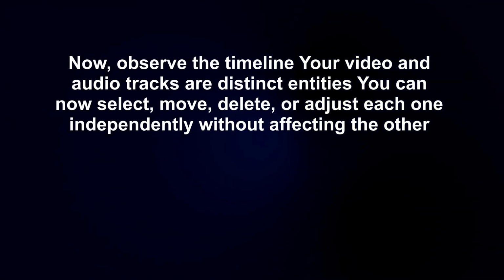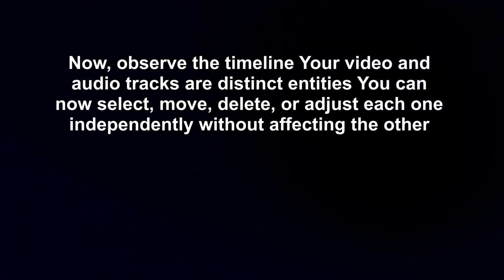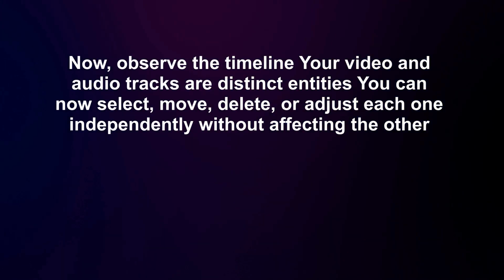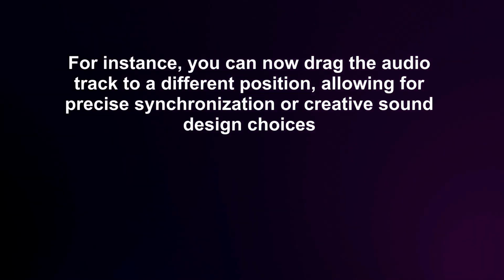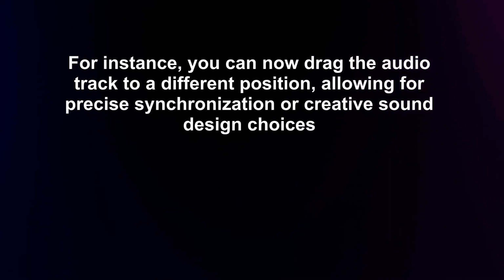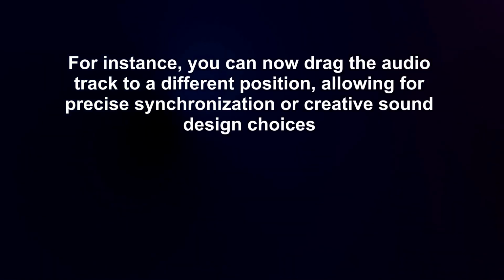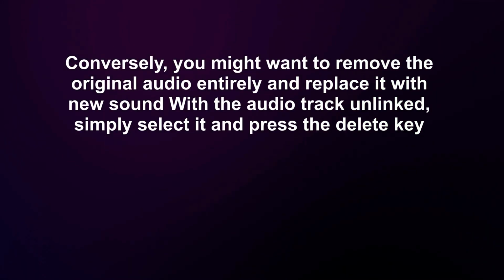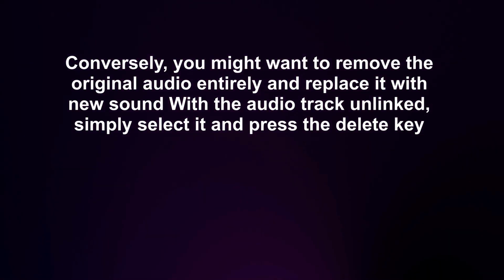How To Separate Audio & Video In Premiere Pro - GUIDE!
How To Separate Audio & Video In Premiere Pro: "How To Separate Audio & Video In Premiere Pro" describes the methods to unlink and independently manipulate audio and video tracks, providing flexibility in editing and sound design, enabling precise adjustments and creative control over multimedia projects, essential for professional video editing workflows.

00:00 Intro
00:06 Locate and Right-Click
00:13 Select "Unlink"
00:20 Separate Audio and Video
00:30 Reposition Audio
00:41 Delete Original Audio
00:51 Enhance Editing Flexibility